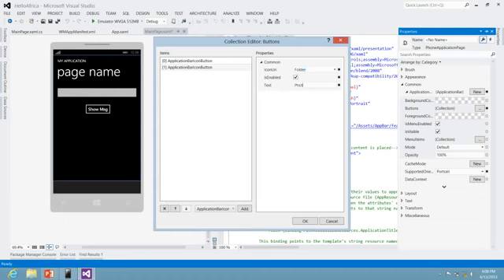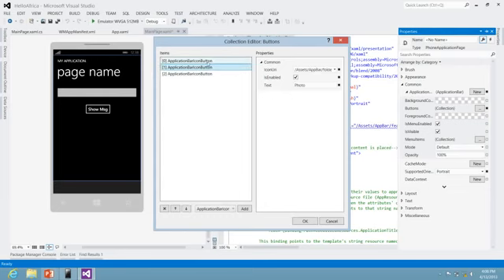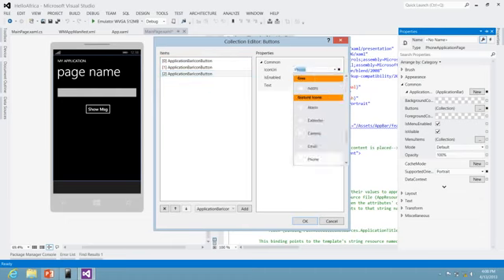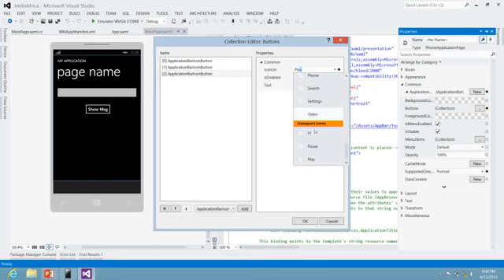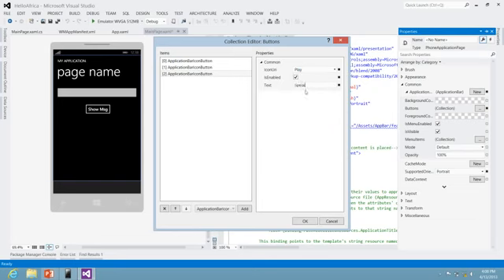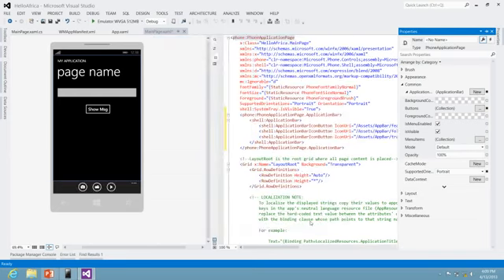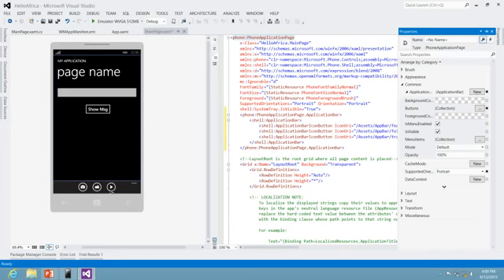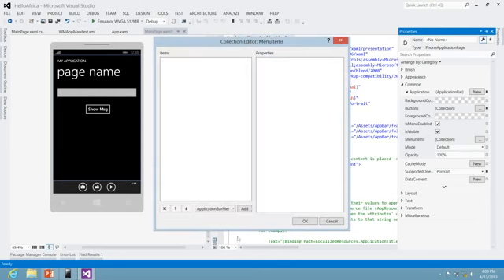Apps for Windows Phone 8 Building Apps VoL 24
car insurance,life insurance, health,life insurance,sales training, online degree,degrees and education,luxury car,phone sim card,bank system,online bank,